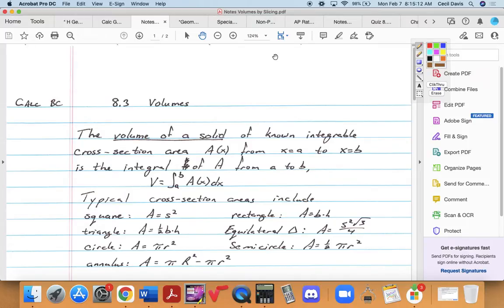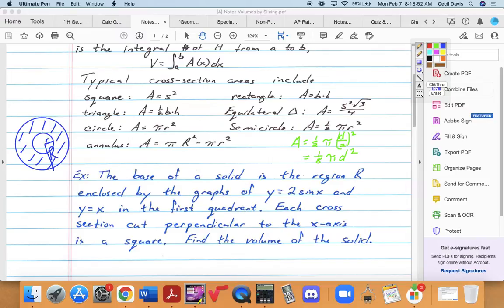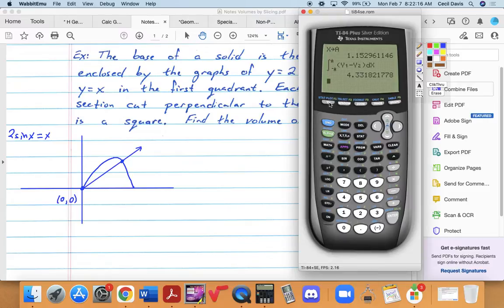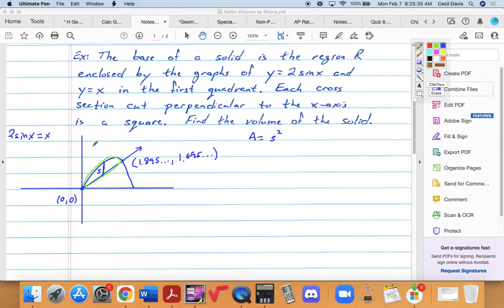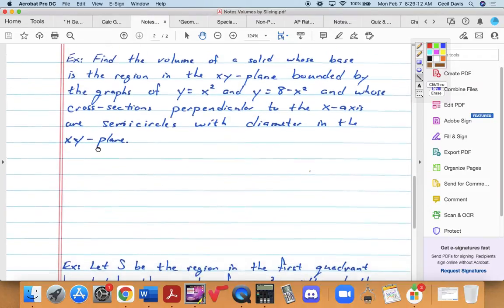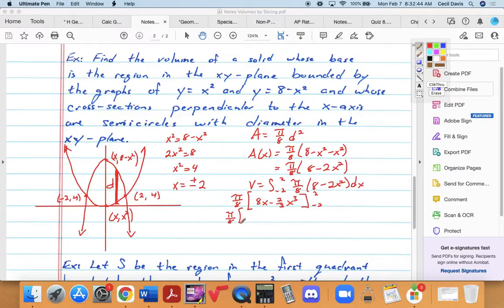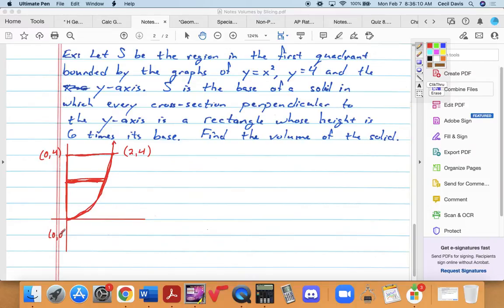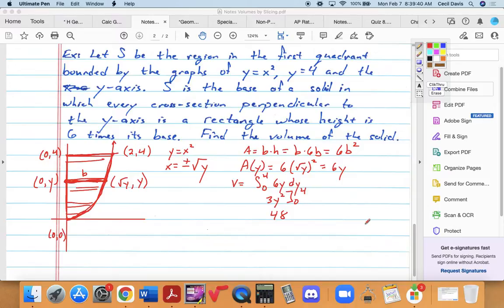Calc AB Feb 7